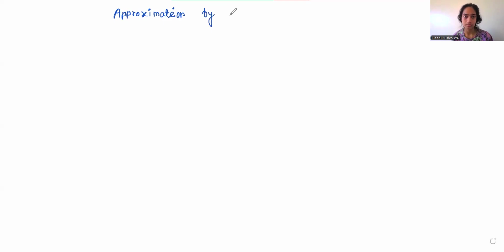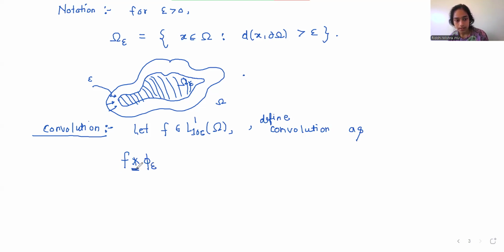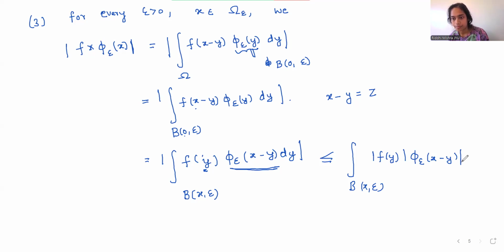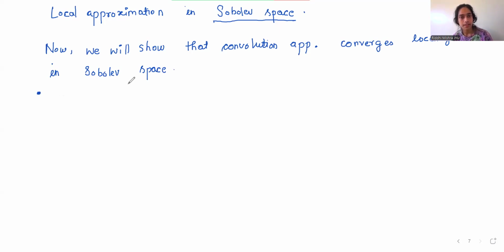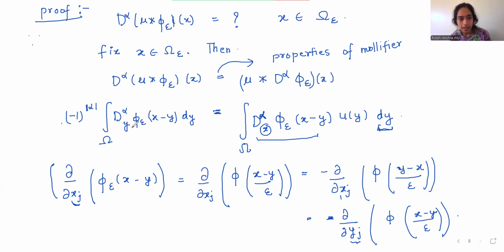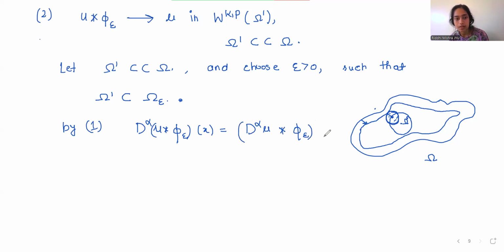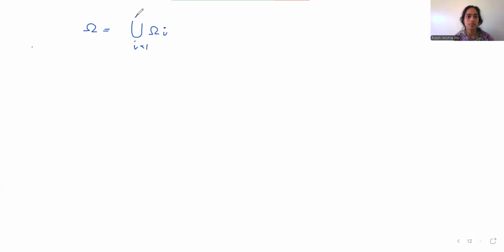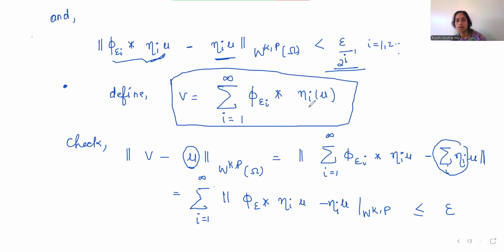Approximation of Sobolev Functions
In this talk, we will deal with the approximation of a Sobolev function by smooth functions. At first, we will see the local approximation in Sobolev space and then the global approximation.

Speaker: Riddhi Mishra (Ph.D. Student, Jyväskylä University, Finland)